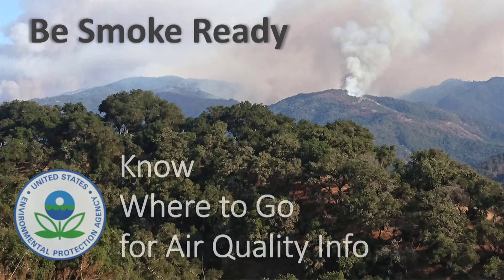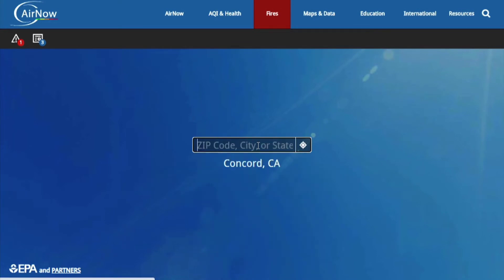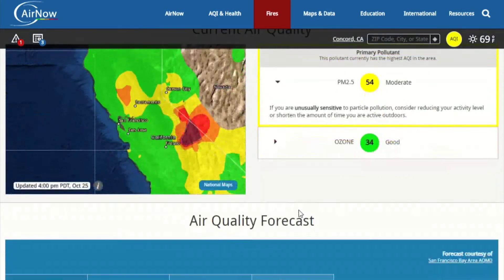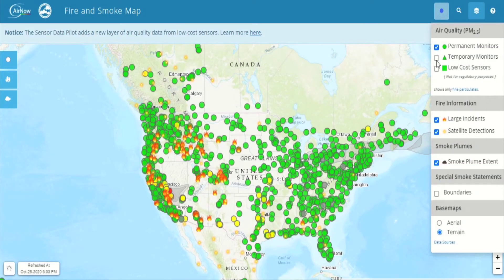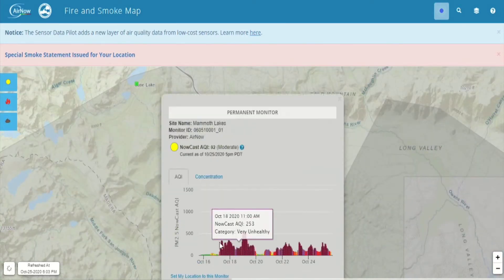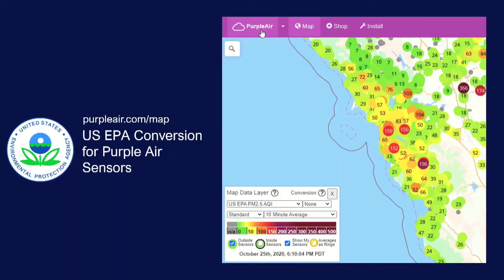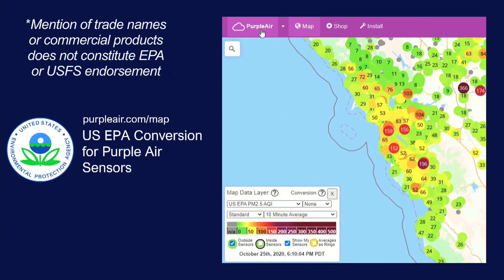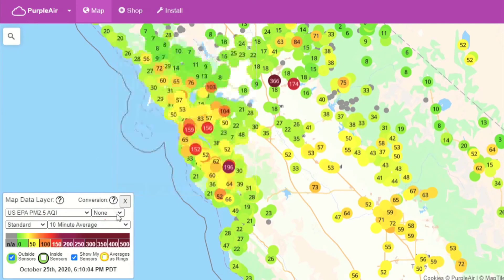Be Smoke Ready: Know Where to Go for Air Quality Info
Being Smoke Ready means knowing where to get air quality information. This video provides a demonstration of US EPA’s air quality tools for tracking smoke levels during wildland fires. These tools include the AirNow Dial where you can get current and forecast air quality information based on permanent government monitors; the AirNow Fire and Smoke map where you can see current air quality and trends from permanent government monitors, temporary smoke monitors, and low-cost sensors; and US EPA’s correction factor for low-cost purple air sensors. EPA does not endorse any particular commercial product. Mention of trade names or commercial products does not constitute EPA or US Forest Service endorsement or recommendation for use.

For more information about wildland fire smoke and air quality, go